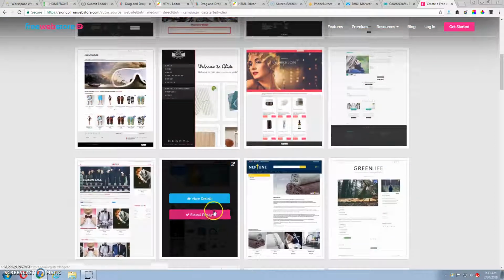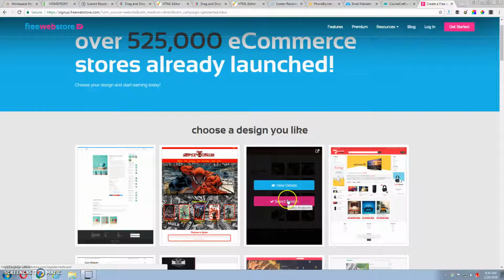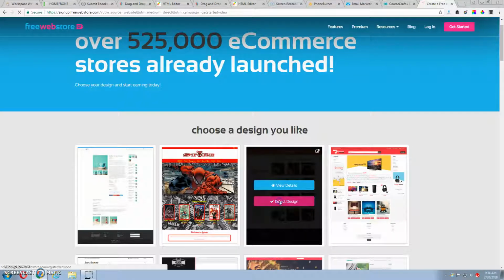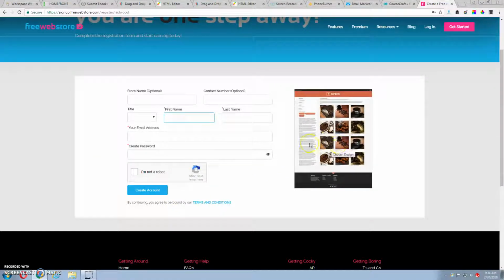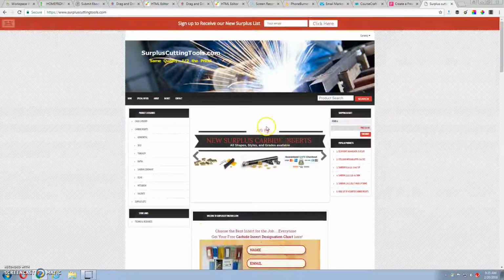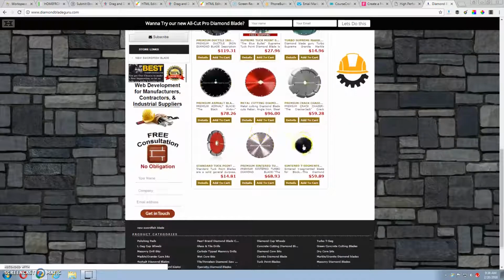Setting up your online store 9ecommerce website)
This is a very short video that takes you through the inital set-up of your company website.